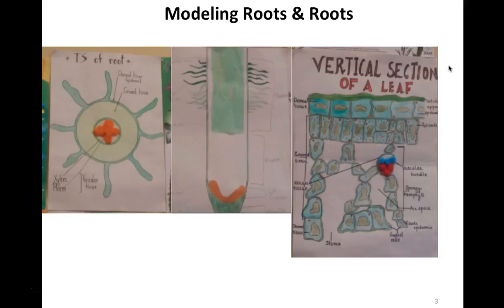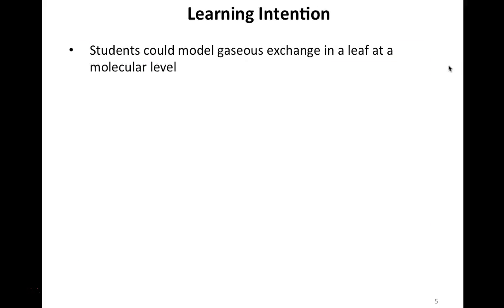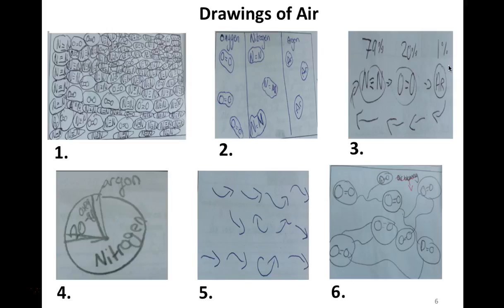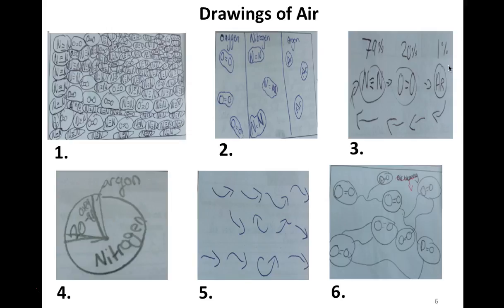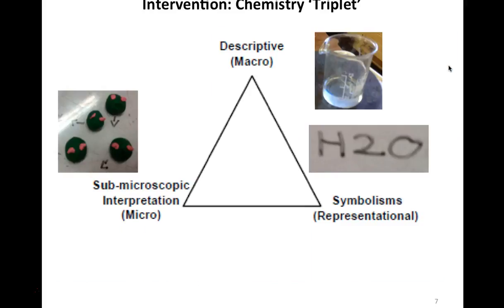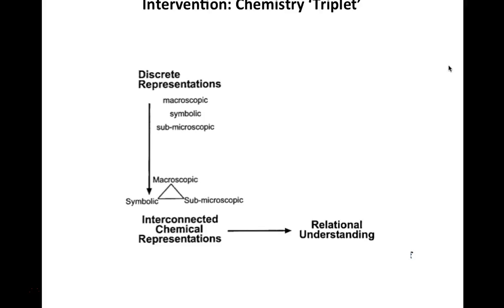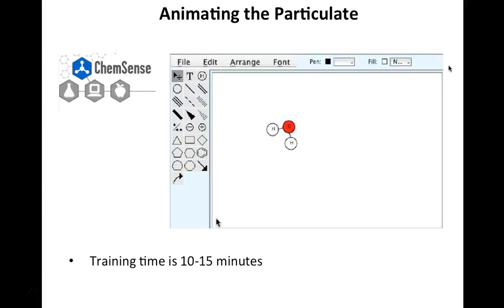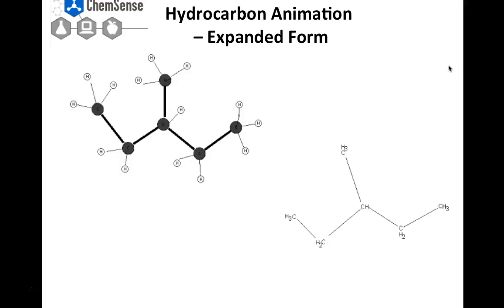Enature IE Glasnevin2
In this video, the study of the environmental area is used to trigger work on plant anatomy and link it to the particulate nature of matter. The drawing programme Chemsense is also introduced.